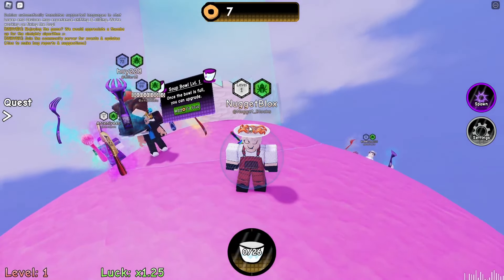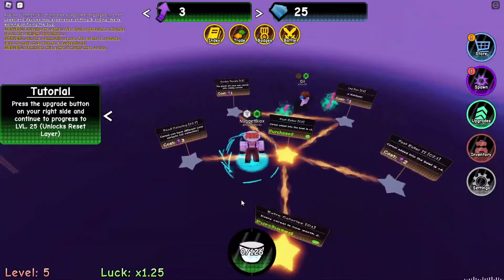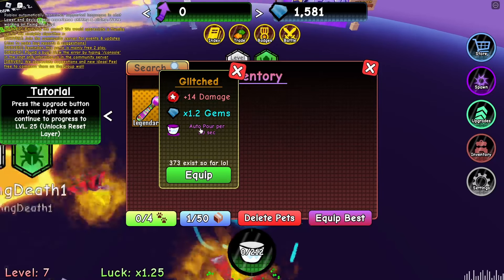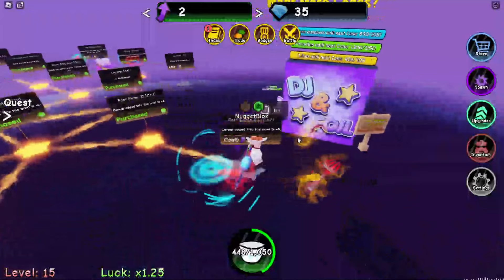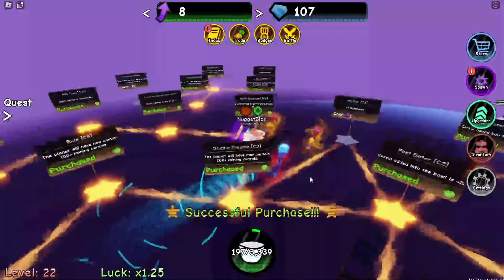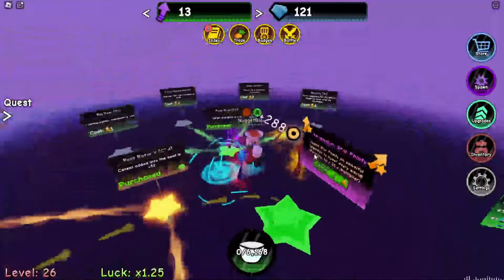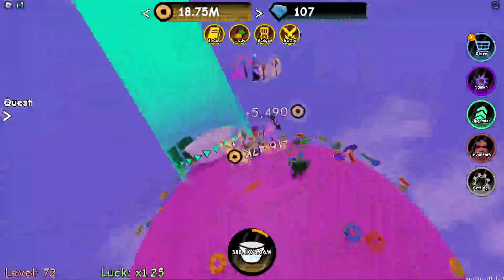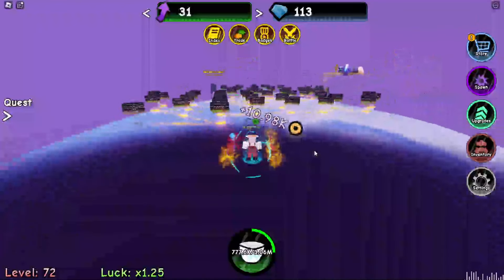NEW BEST INCREMENTAL??? | Roblox Soup Incremental